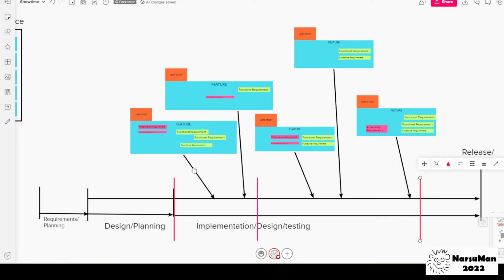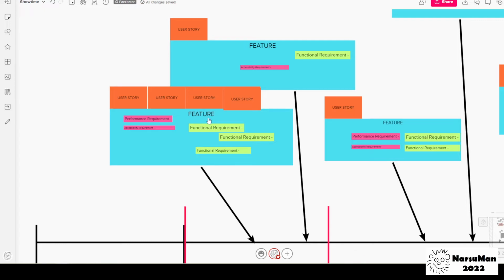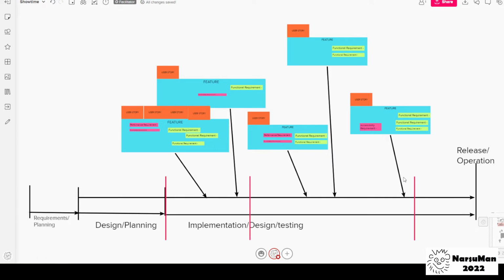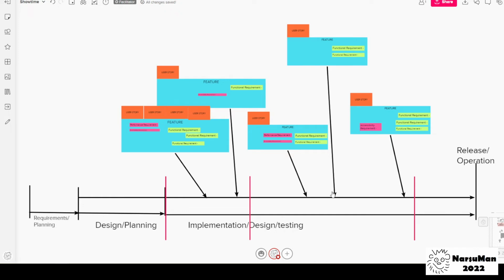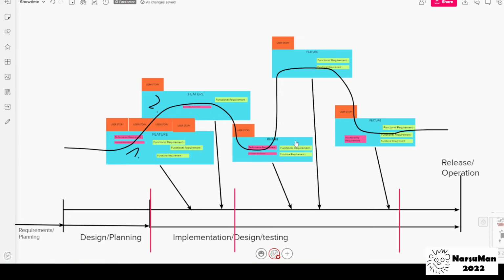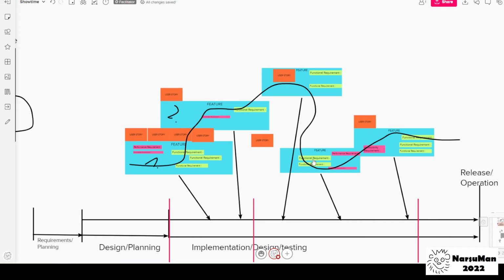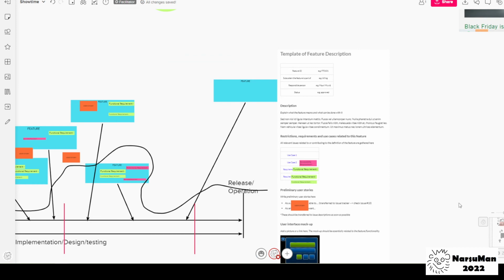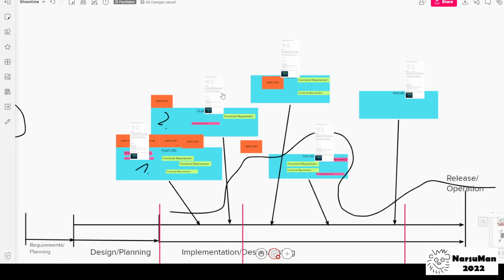TTC2070 - EN - Features, simple release planning and feature descriptions in OPF